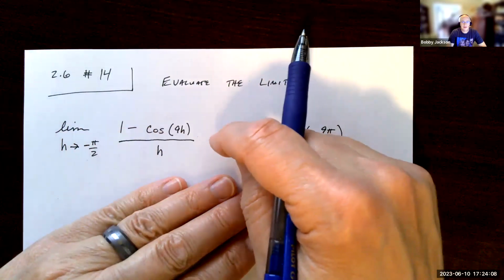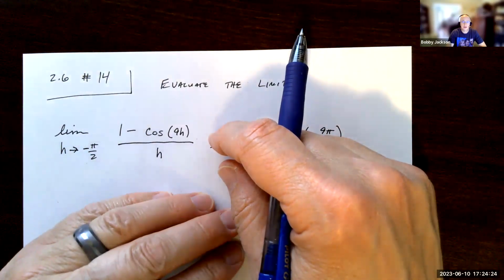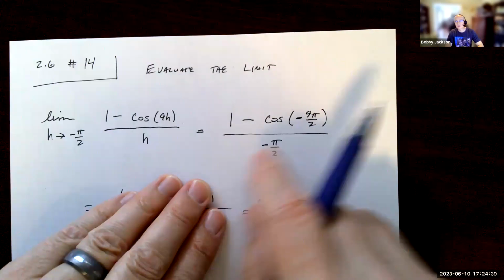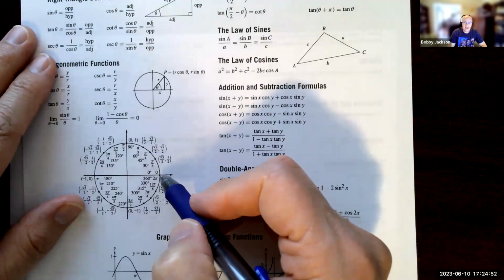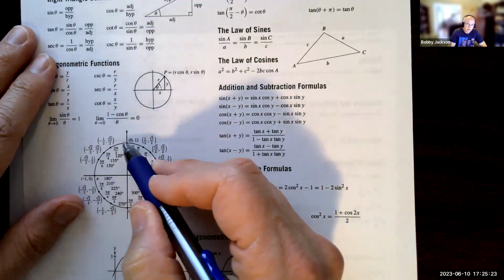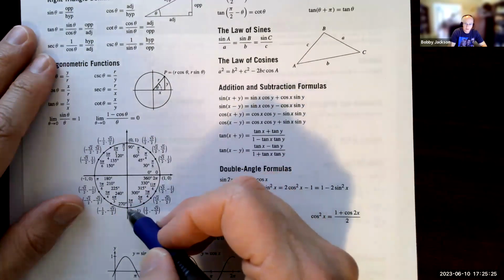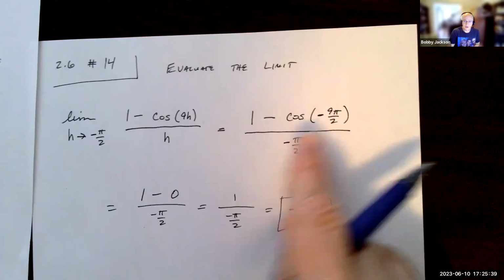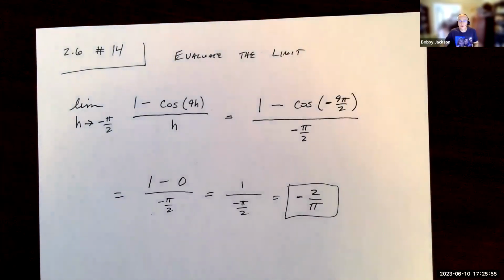Achieve Section 2.6 Number 14